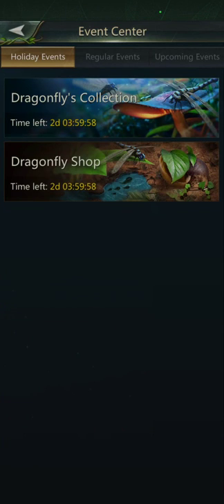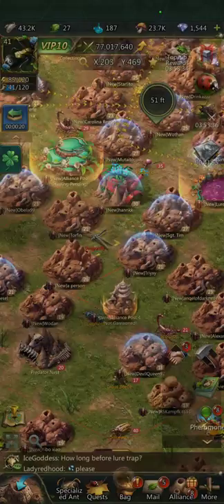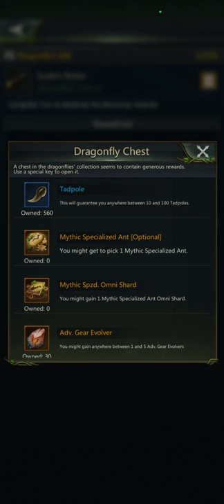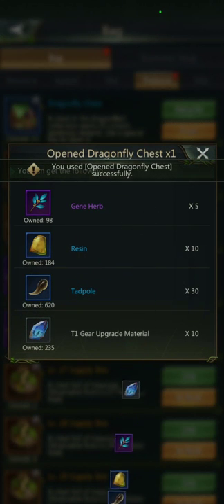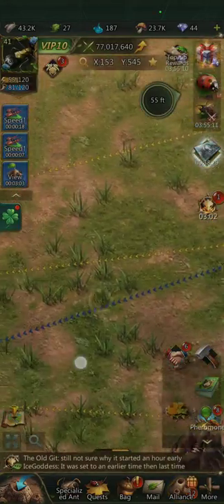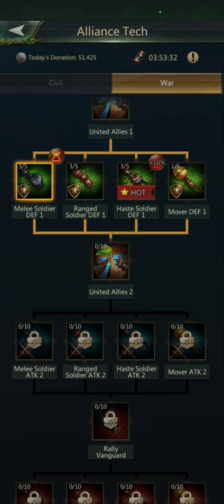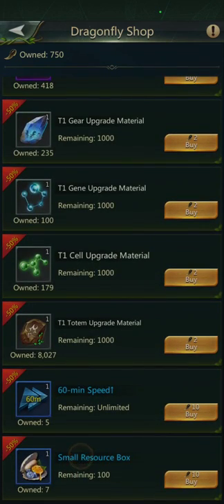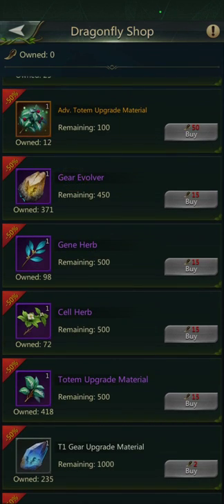Ant Legion Tips - Dragonfly Holiday event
Good day Ant Wranglers

Here is a quick video regarding the new dragonfly event.

Easy to find the dragonflys. Send minimumal army. 1 haste will do.
I recommend using buying the gear evolver from the exchange shop as a priority.

Remember it's all for fun.